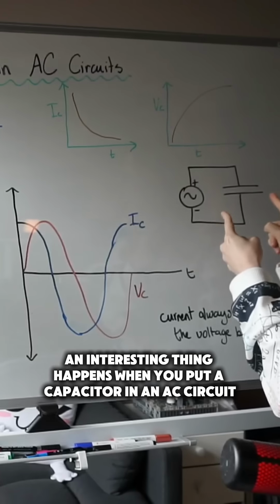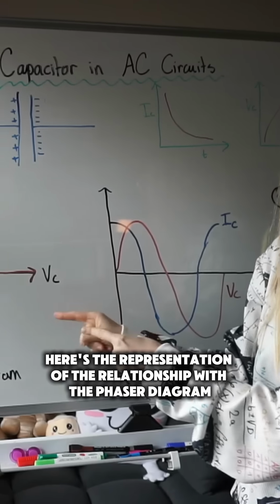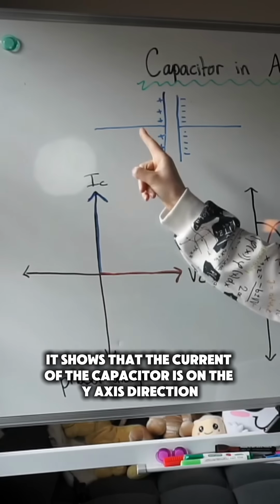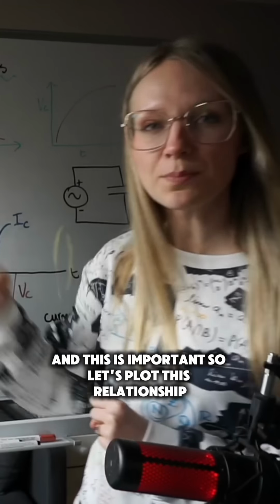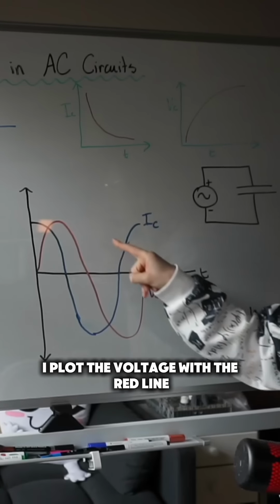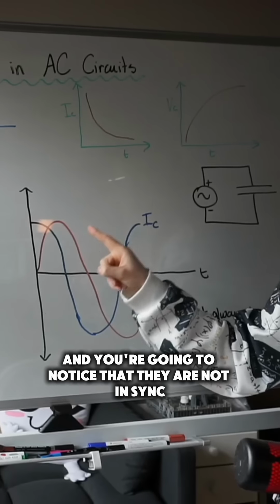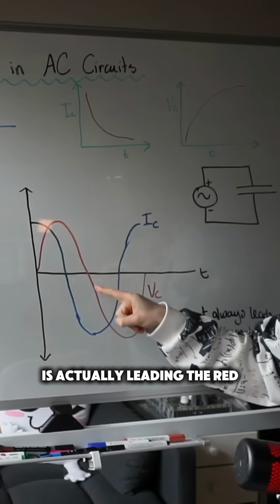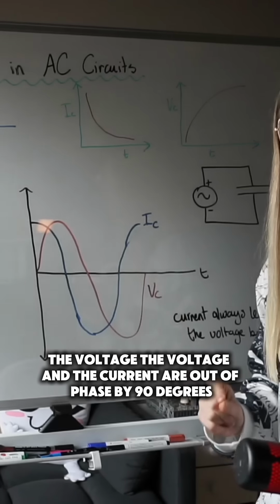Capacitors in AC Circuits